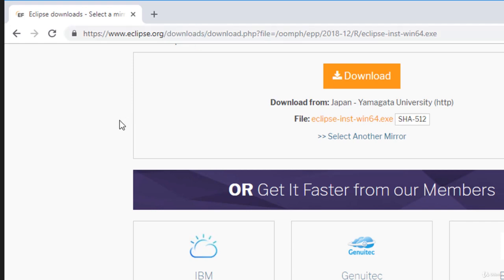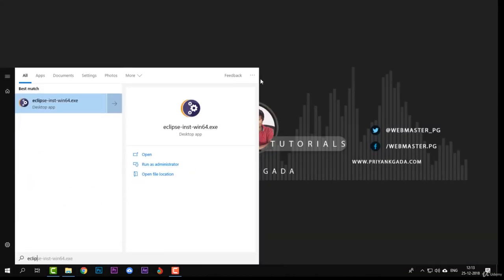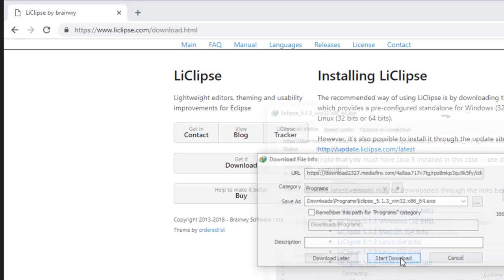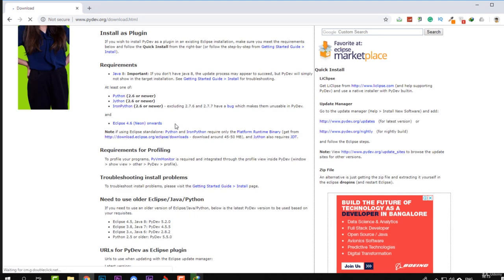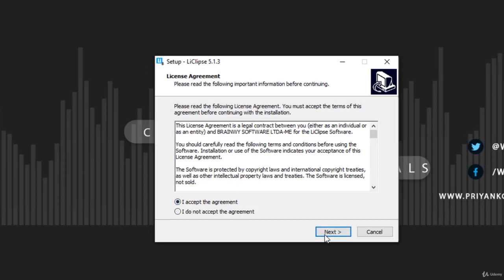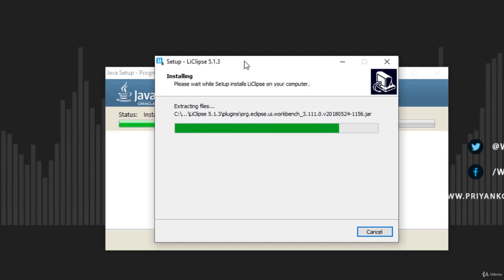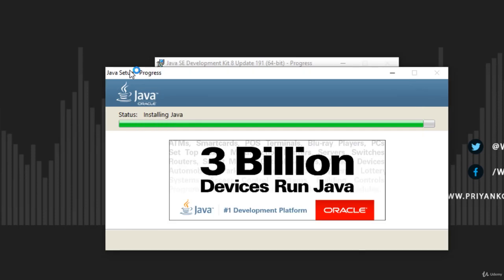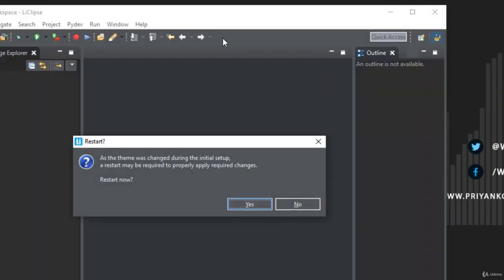Remote Hacking Python Expert with Python 2.x and 3.x ( Installing JDK, Liclipse and Eclipse)